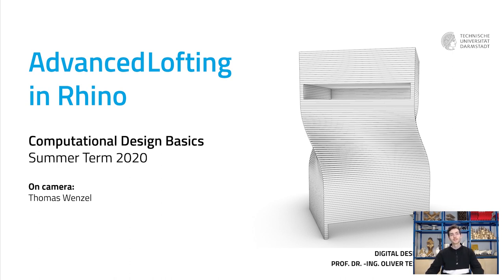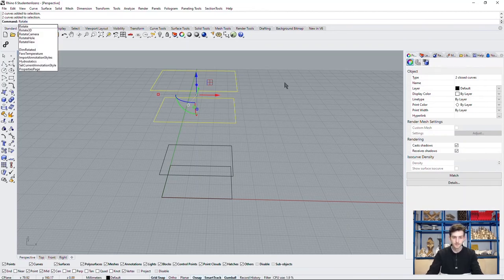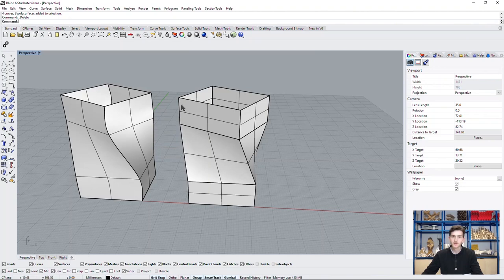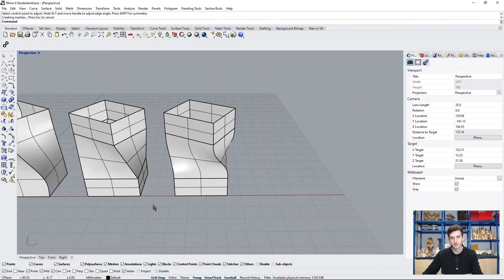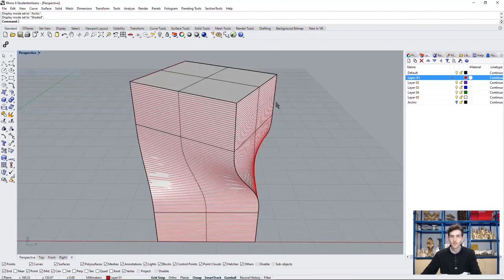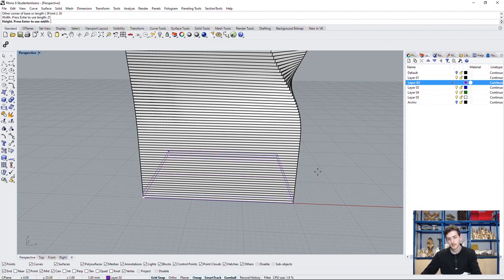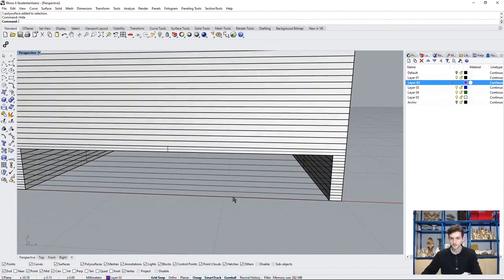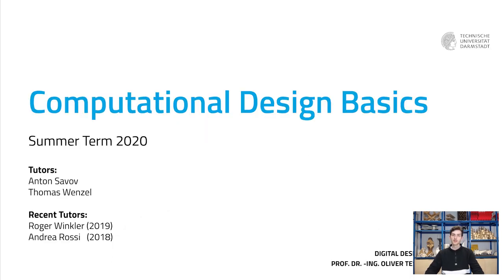Advanced Lofting in Rhino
Advanced Lofting in Rhino and Blending Surface curvature illustrated with the Kimball Art Center.

Computational Design Basics is an e-learning course introducing you to computation techniques in Rhino, Grasshopper and Python.

COMPUTATIONAL DESIGN BASICS
Summer Term 2020

DIGITAL DESIGN UNIT
PROF. DR.-ING. OLIVER TESSMANN

Tutors:
Anton Savov
Thomas Wenzel

Recent Tutors:
Roger Winkler (2019)
Andrea Rossi (2018)